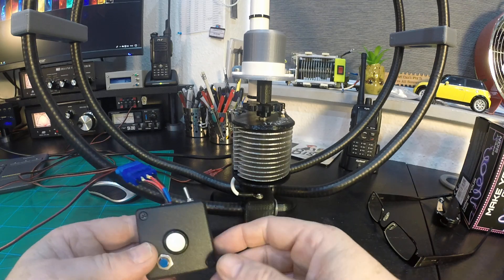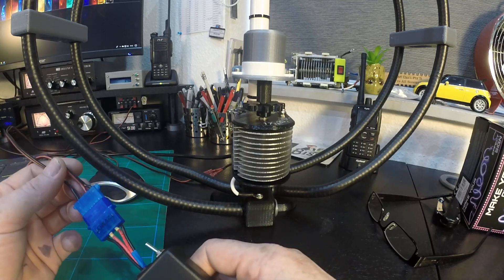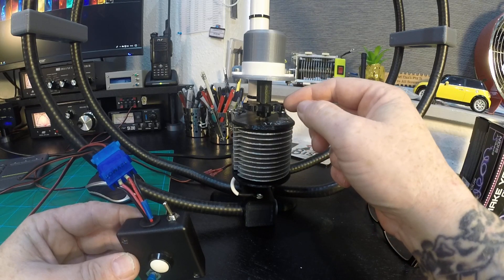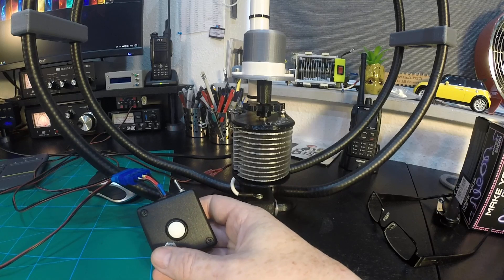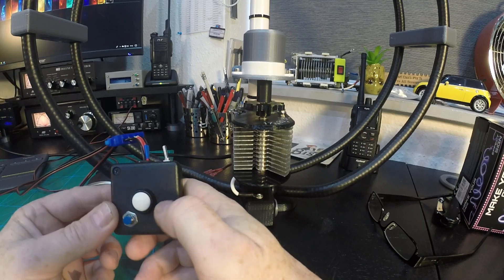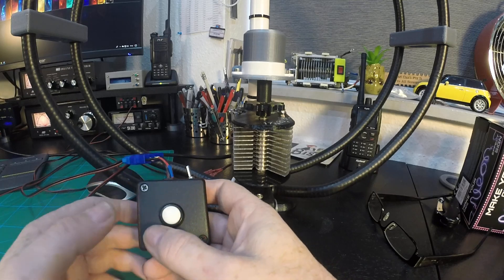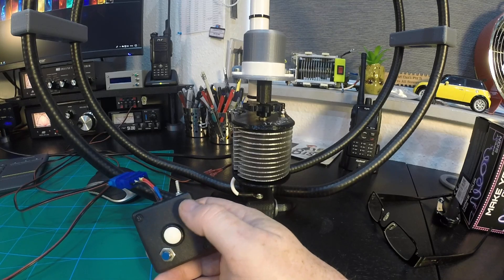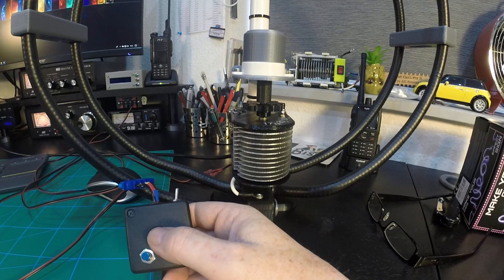MAGNETIC LOOP ANTENNA CAPACITOR MOTOR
2E0ERO MAGNETIC LOOP ANTENNA motorised capacitor, This is a basic demonstration of  a motorised system I have made for my magnetic loops, it 12v geared motor with a fast & slow function to make remote tuning possible, The cables can be extended to a length thats needed its just a low current twin cable.

It will retrofit any of the loops I have already made and sold, its very simple to operate and simple to install, all the parts needed will be included in the kit to get you going...

Thanks and hopefully see you on the HF bands

Adrian.